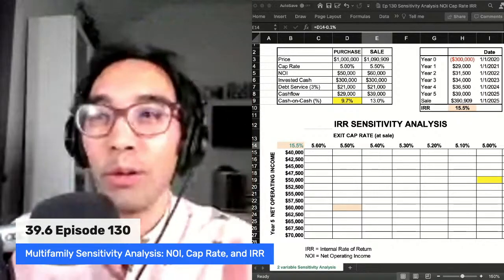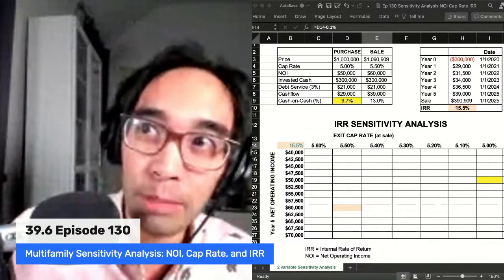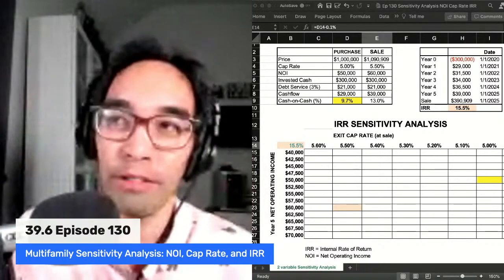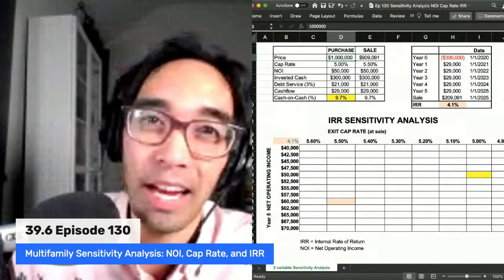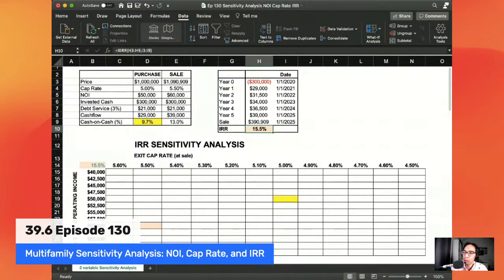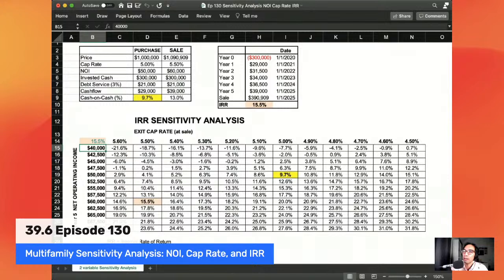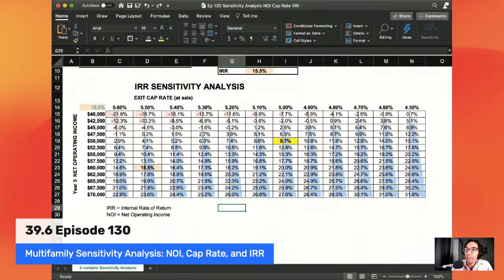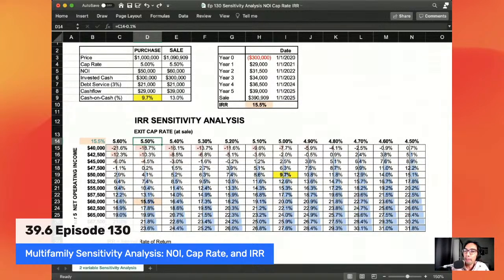39.6 Ep 130 - Multifamily Sensitivity Analysis: NOI, Exit Cap &IRR